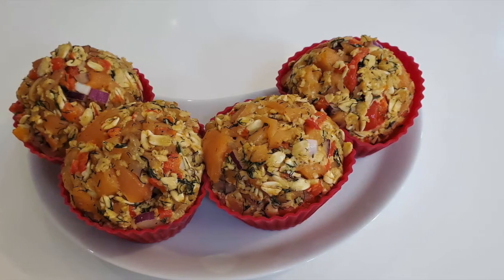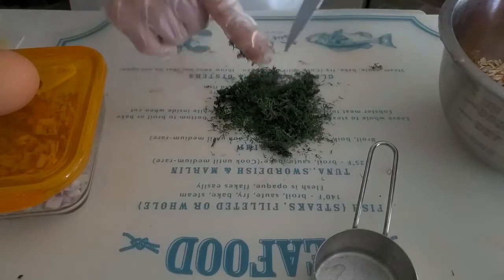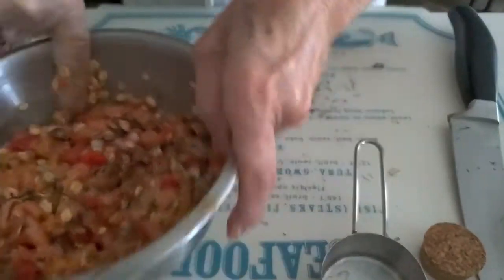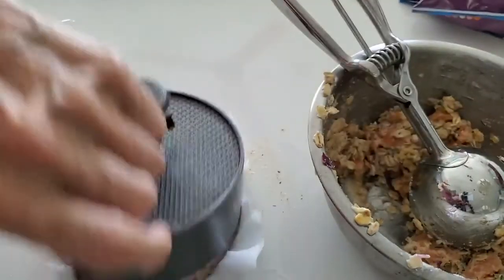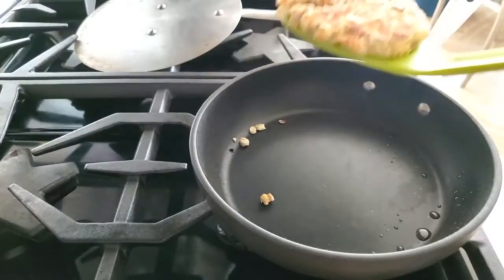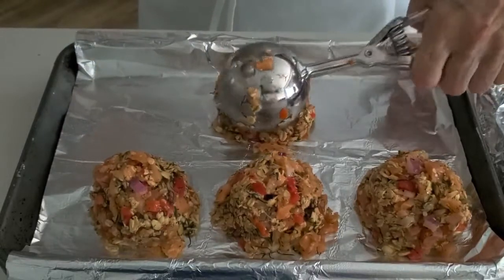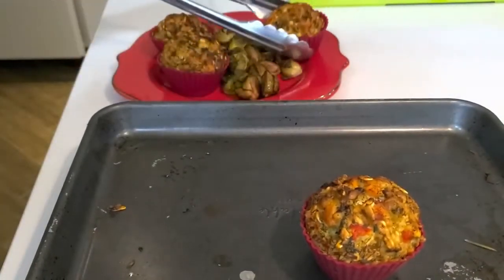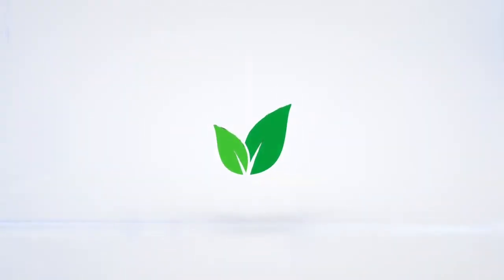SALMON Cakes & Burgers and patties with oats by CHef Pachi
Salmon Cakes and Patties are a delicious way to include salmon in your meals, have them made ahead of time and enjoy delicious super foods at any time. The patties can be made in 5m minutes from frozen to cooked. Serve them in minutes with this Kale salad and enjoy your bread without elevating your blood sugar. This, according to Dr. CLyde Wilson from Stanford University is a great success.

by Chef Pachi Gallo | Chef Pachi | Pachi.comSalmon Patties and Cakes

Salmon Cakes
Ingredients:
- 5 oz salmon- 1 roasted red bell pepper or 1 pimento
- 1 egg- 1/2 cup GF rolled oats - Bob’s Red Mill
- 1/4 cup diced red onion
- 2 tablespoons dill- 2 garlic cloves roasted- 1/4 tsp salt
- 1/4 tsp pepper

Hamburguesas o Pasteles de Salmón
Ingredientes:
- 5 onzas de salmón
- 1 huevo
- 1 pimentón asado o 1 pimento de frasco
- 1/2 taza de avena GF Bobs Red Mill
- 1/4 taza de cebolla roja picada
- 2 cucharadas de eneldo picado
- 2 dientes de ajo tostados
- 1/4 cucharadita de sal
 1/4 cucharadita de pimienta

Nutrition claims:
Nutrition Facts:
- 4 Servings- 153 Calories/Serving - Fat: 60 Cal- Carbs: 47 Cal- Protein: 46 Cal- 7% Daily Value

Facebook and Patties w Oats